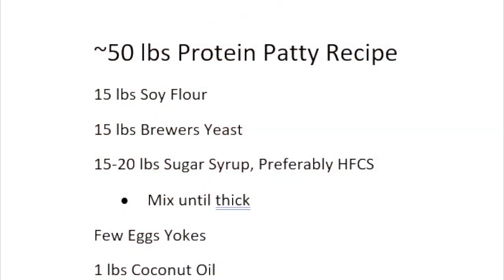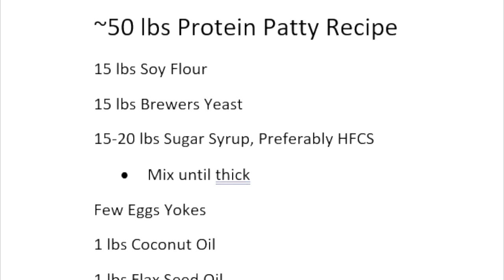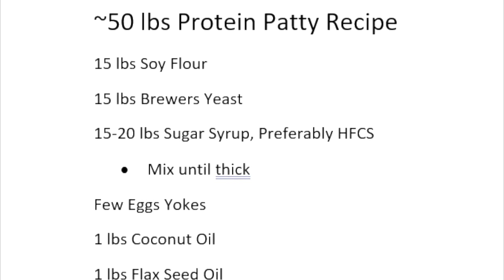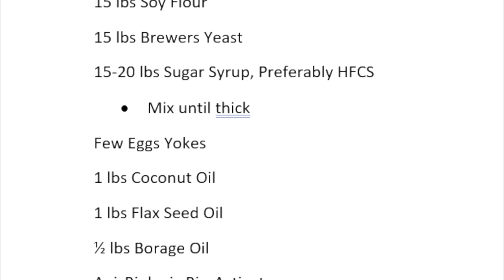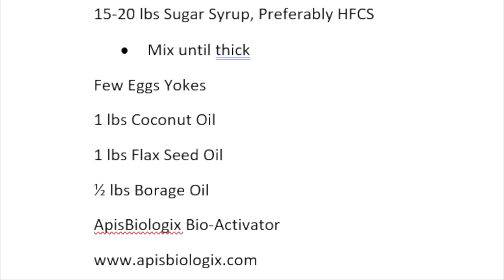Ingredients to Add Complexity and Usable Nutrition to my Protein Patty Mix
Here is my protein patty mix, provided in the simplest form.  This mix is available off the shelf, cost effective and provides a high level of usable nutrients.  Use Randy Oliver’s Amino Acid calculator to help balance out the protein products that you choose to use.  You can also use a prepared protein base to help cover those bases.  I think these providers are getting closer to a balanced protein profile.

To add another layer of complexity to the nutritional status of the protein mix, I add ApisBiologix Activator.  Follow this link for a detailed description of what it is and the science behind its purpose